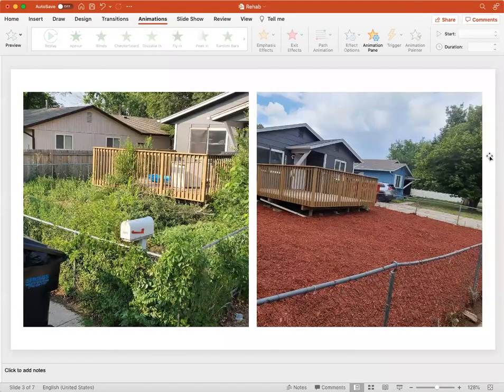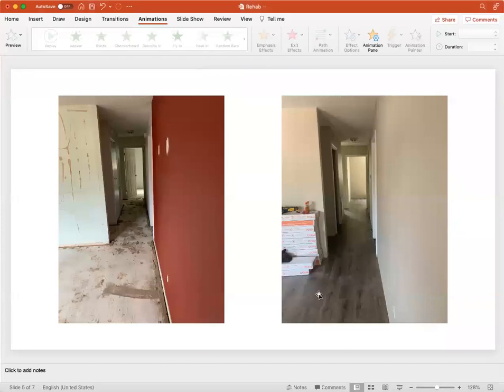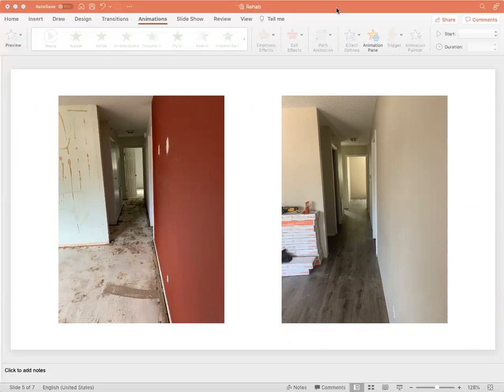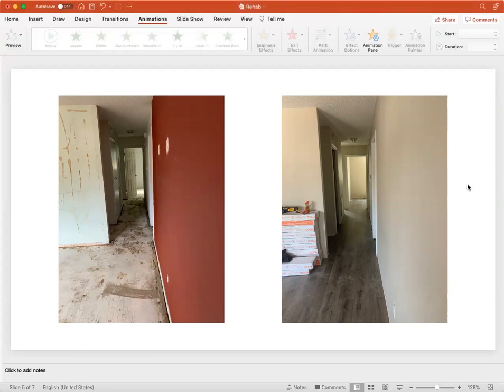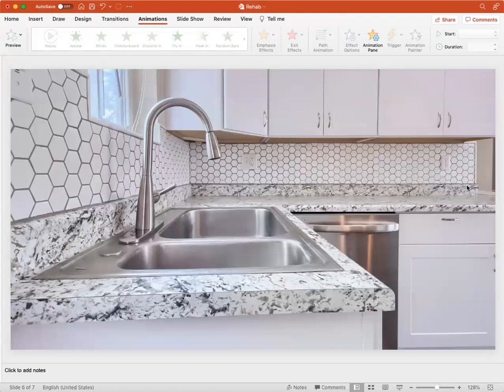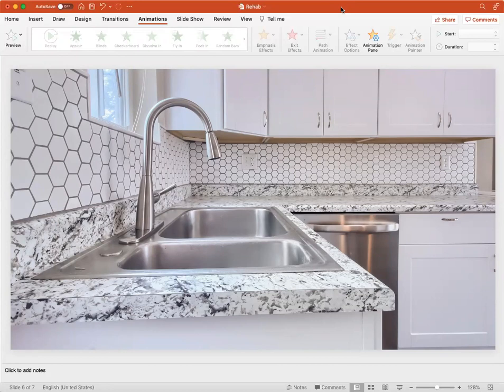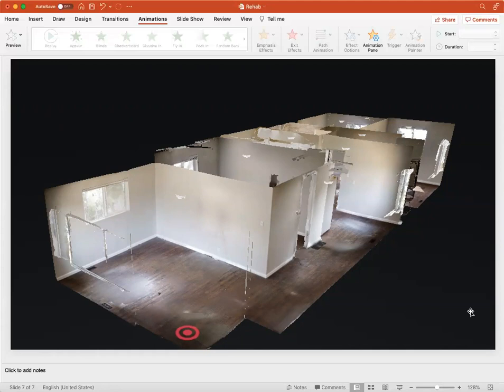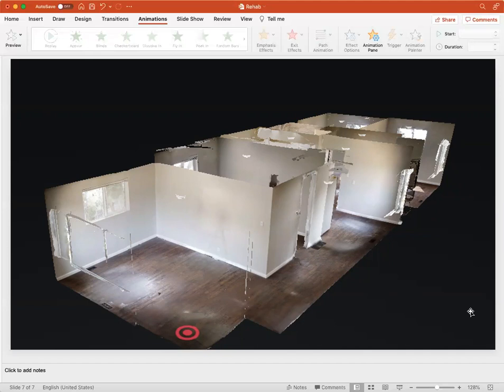Five Tips to Improve Your Investment Property Home Renovations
Jenny discusses what she’s learned from the renovations she did this summer and shares her top 5 tips.  Find out what to prioritize if you’re rehabbing on a budget, and learn why it’s important to check behind every wall!

Listen to her experiences and save yourself some headaches while doing your own renovations.

You can find the full blog post with property photos and podcast

For information on how to get started investing in Colorado Springs, check out our free 2021 Colorado Springs Real Estate Investing Guide

You can also sign up for our free Real Estate Investing Newsletter and download free rental property analysis spreadsheets and toolkits